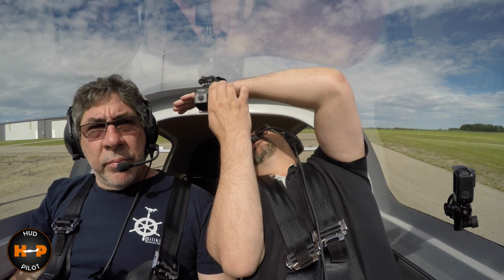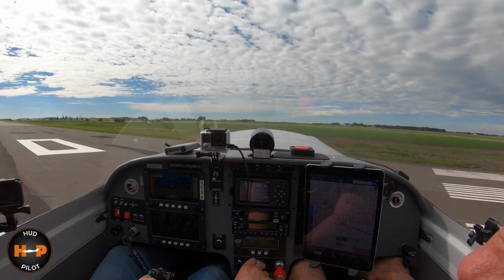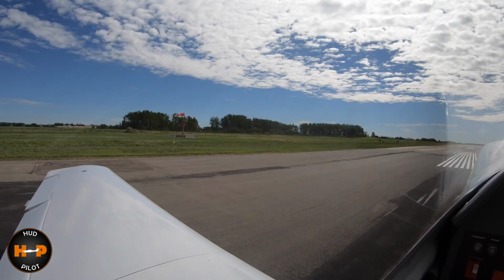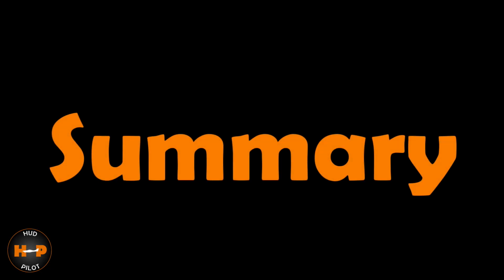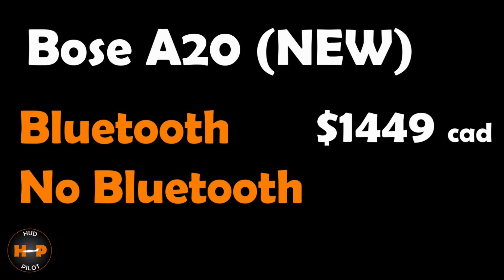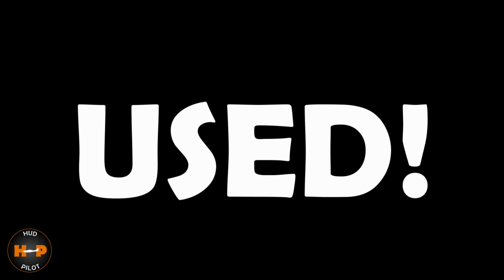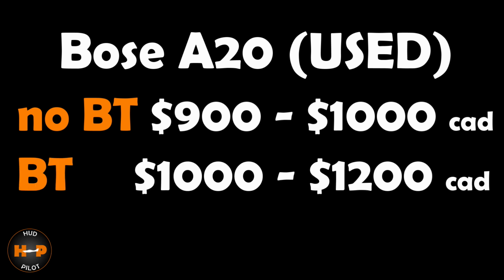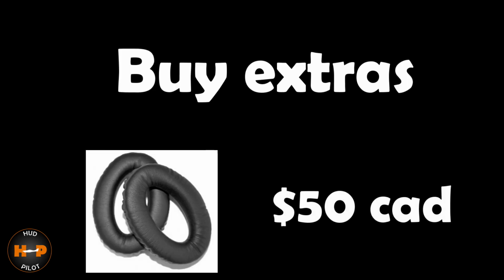The USED Aviation headset market: Bose vs Zulu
This is about buying a USED aviation headset. Sometimes you need that second headset and don't want to invest a lot of money for something that will only be used by your passengers (possibly not often) so I say buy a used headset. We will be looking at comparing what we think of the Zulu 2, Bose X, and Bose A20 headset.
No super specs and such here: you can go to the vendor websites for that. Here, we sit in a plane and tell you what we think.

Don't forget to hit the reminder button so that you get notified when new videos come out.